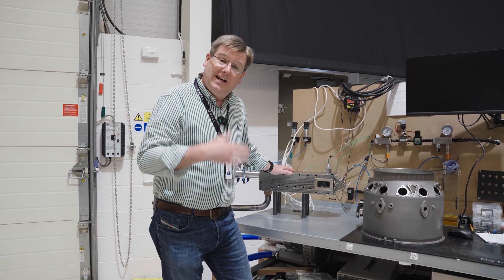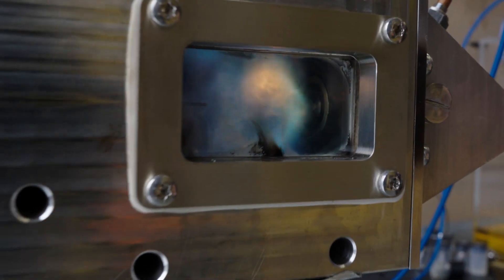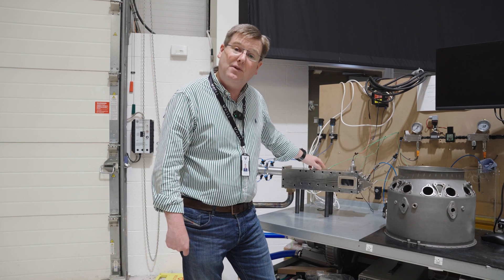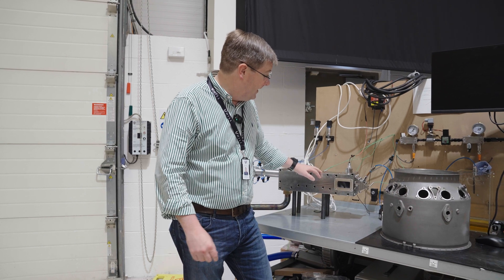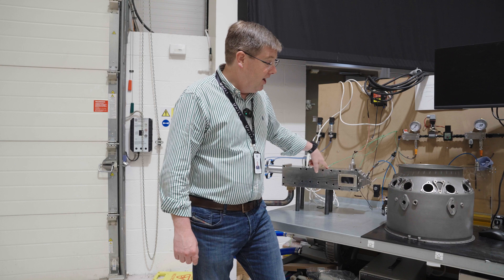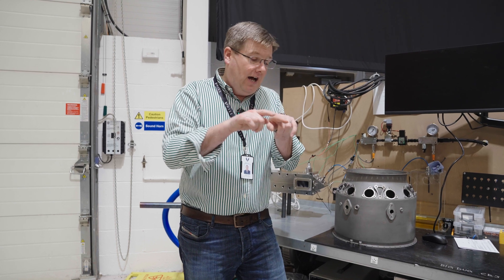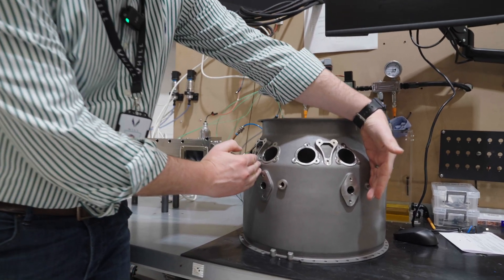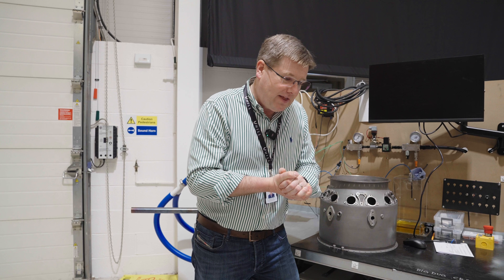Advancing Combustion Testing: From Stability to Efficiency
We’ve reached an exciting milestone in our combustion testing journey! Our preliminary combustion test rig has delivered outstanding results, achieving great flame stability, optimal operating temperatures, and reliable ignition. With the swirler, injection system, and fuel control system all functioning perfectly, we’re nearing the combustion efficiency levels we need.